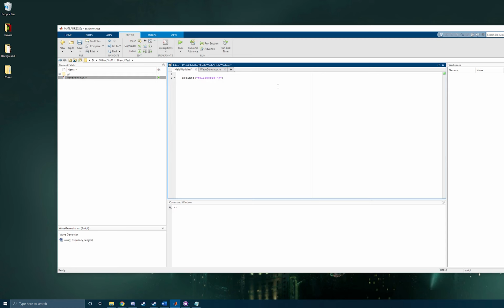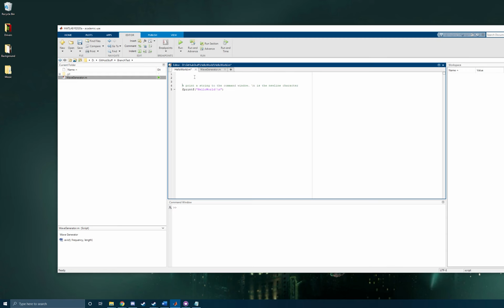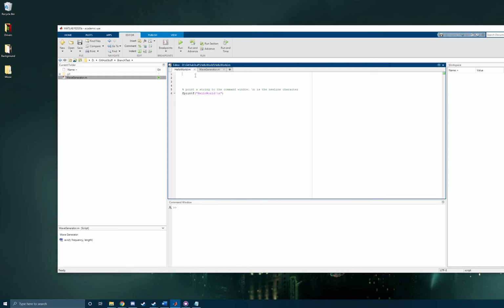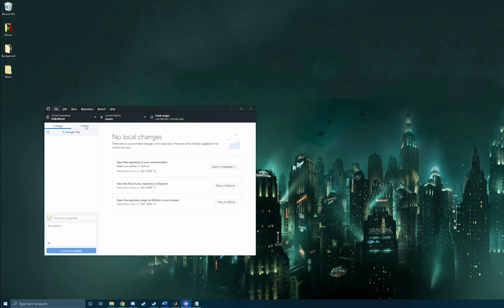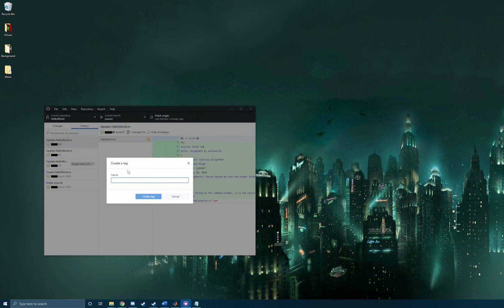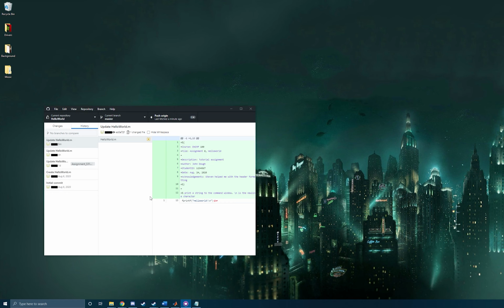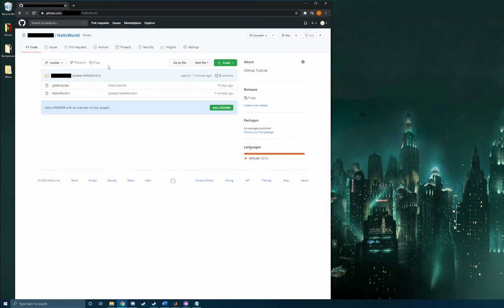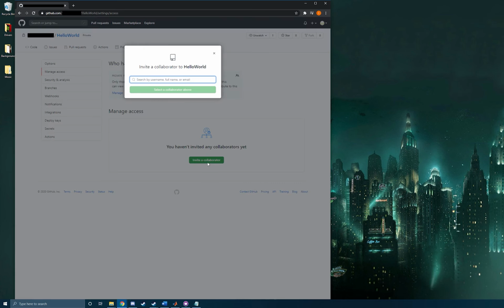ENCMP 100 Tagging and Sharing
ENCMP 100 Computer Programming for Engineers

Technical Content: Dr. Steven Knudsen, Dr. Dileepan Joseph.